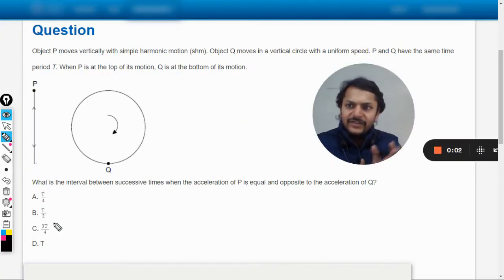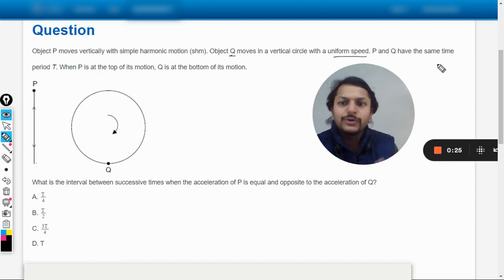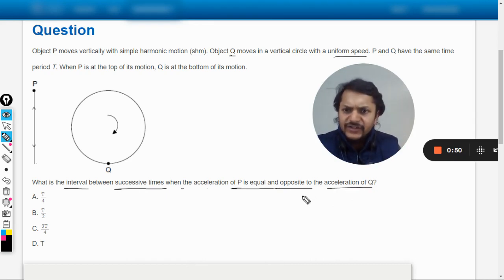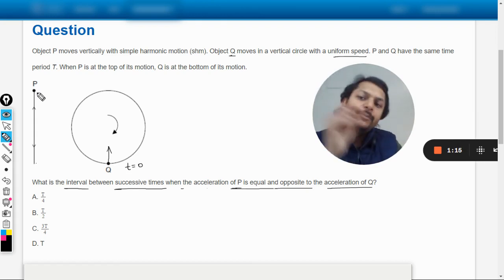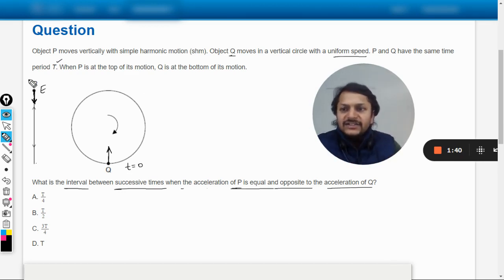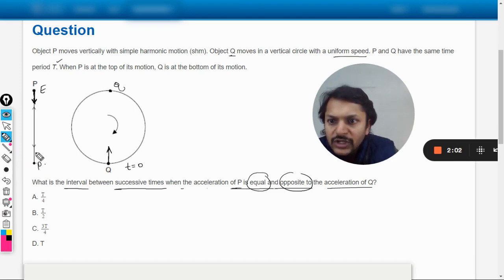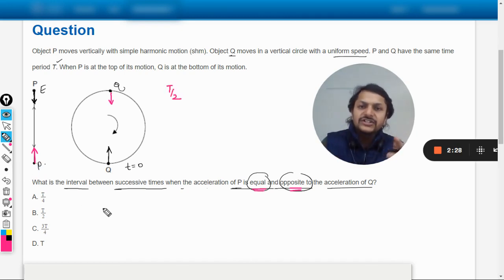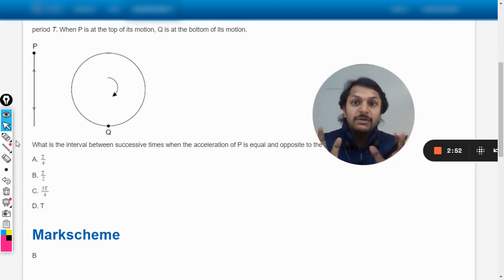Object P moves vertically with simple harmonic motion (shm). Object Q moves in a vertical circle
Object P moves vertically with simple harmonic motion (shm). Object Q moves in a vertical circle with a uniform speed. P and Q have the same time period T. When P is at the top of its motion, Q is at the bottom of its motion.
What is the interval between successive times when the acceleration of P is equal and opposite to the acceleration of Q?